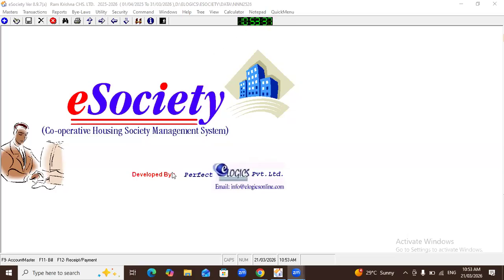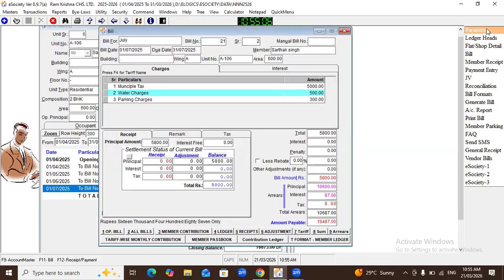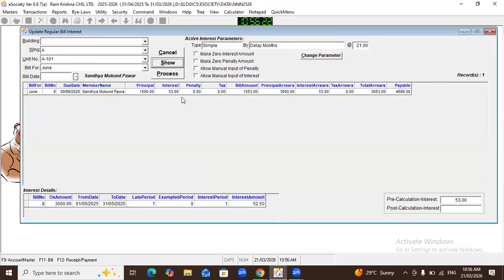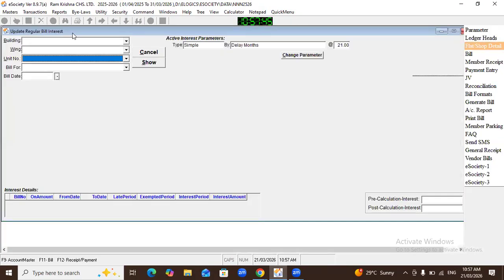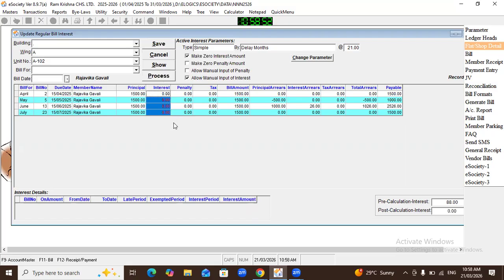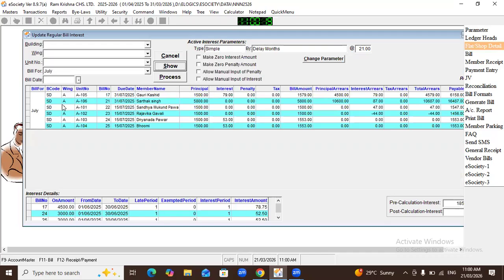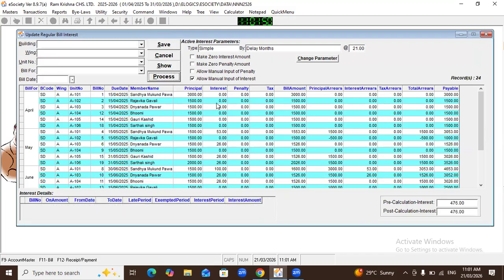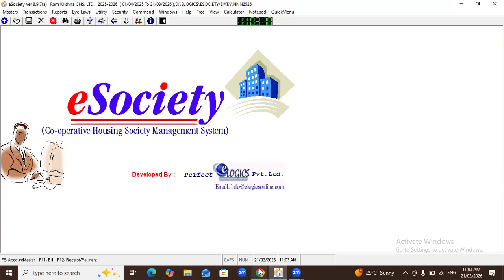How To Change Interest Manually for Single Bill & Multiple Bills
1. changing interest manually in generated bill

2. changing particular members interest of all months

3. changing particular months interest of all members

4. changing ALL months interest of all members